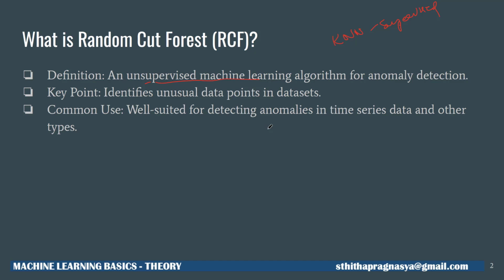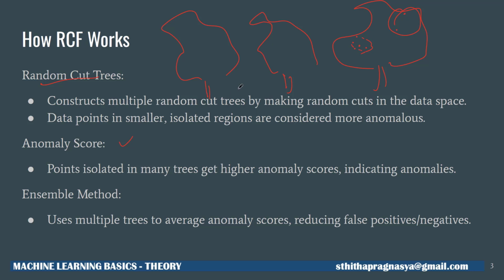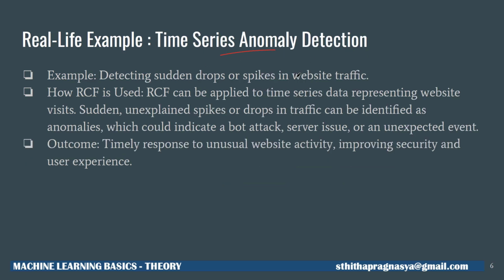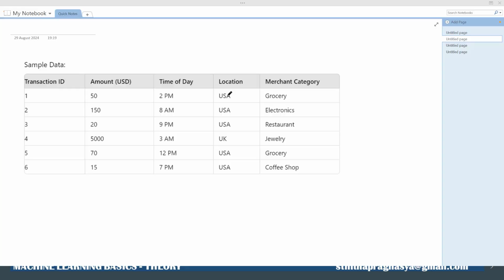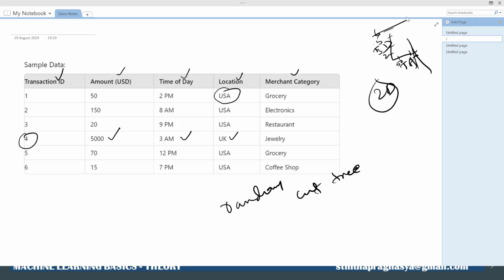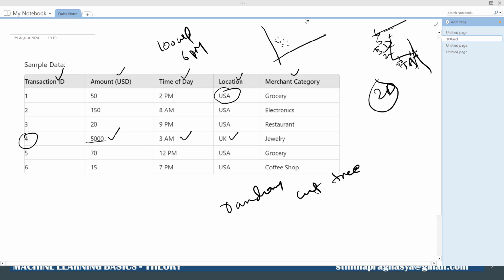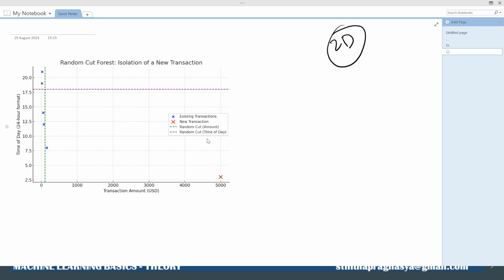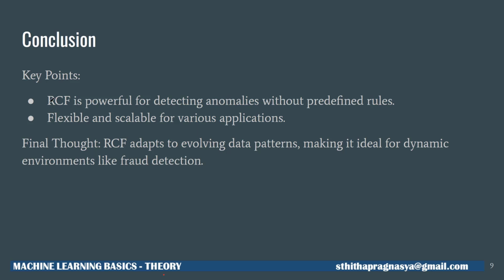MACHINE LEARNING BASICS : RANDOM CUT FOREST (RCF) ALGORITHM